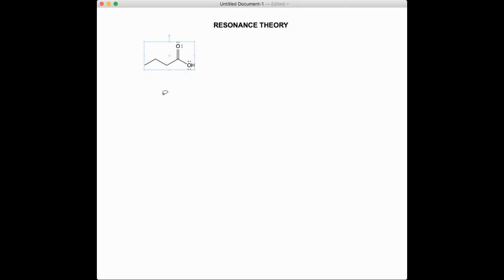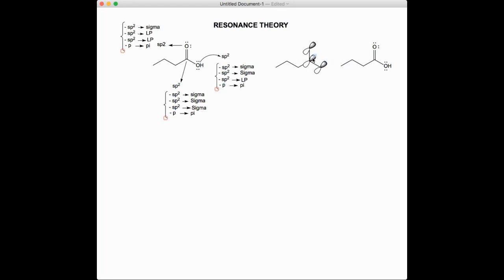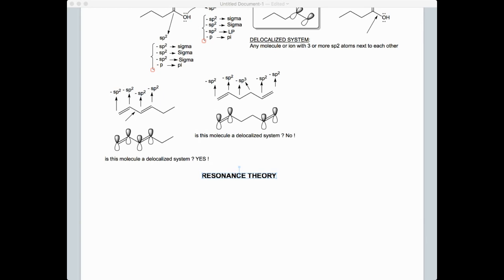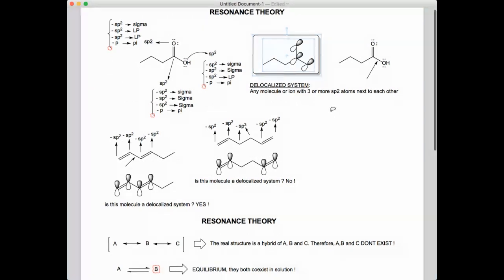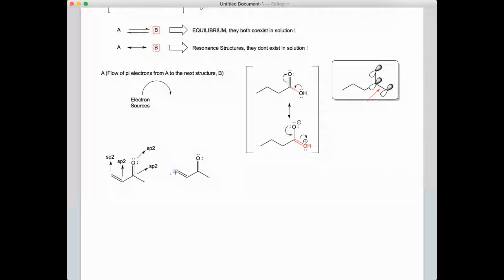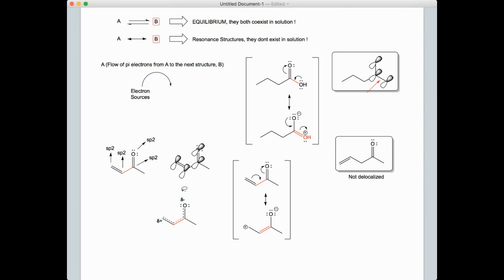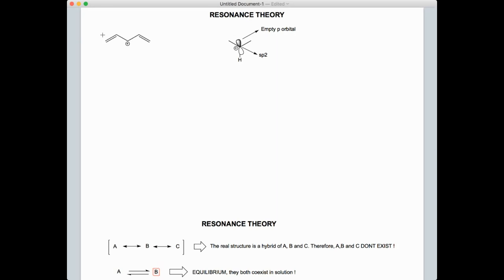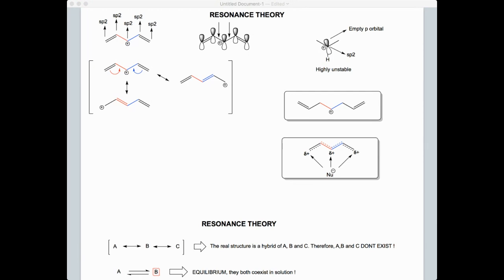Lecture 10: "Resonance Theory"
This video expands on the ideas presented in lecture 9 covering the basic principles of Resonance Theory. Some representative examples of delocalized systems are provided.